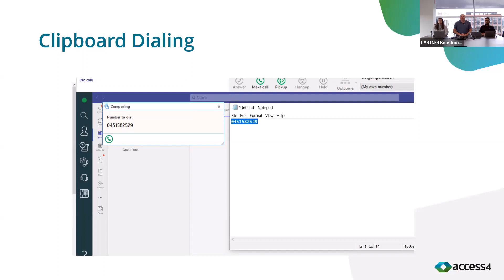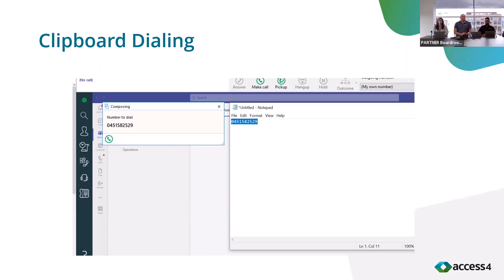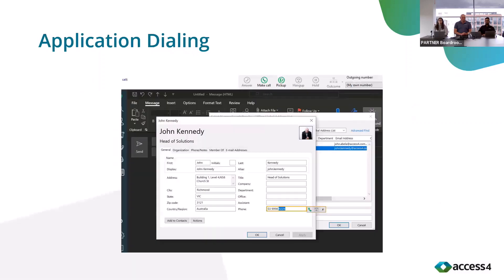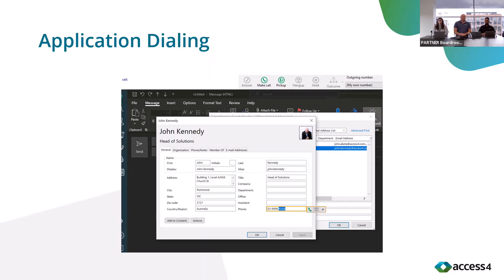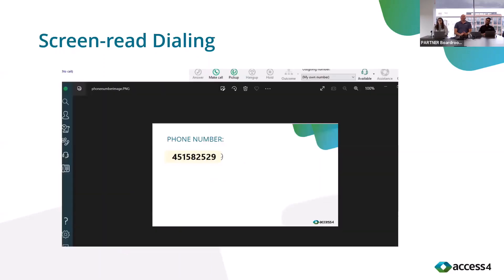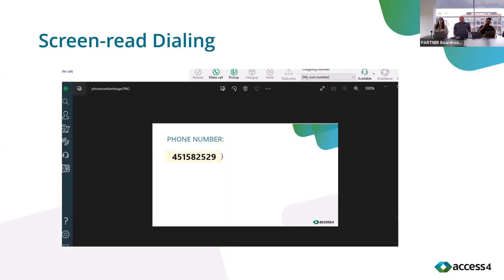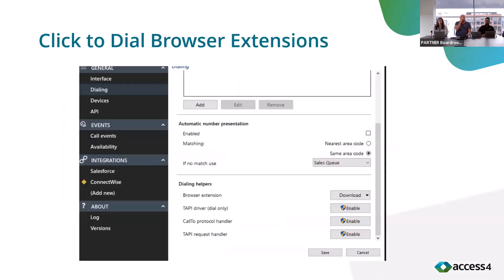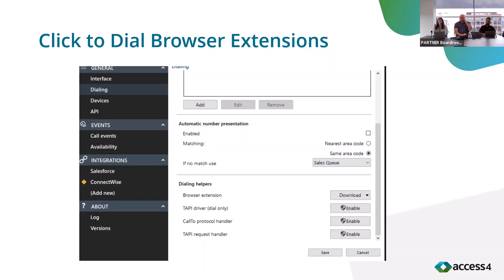Go Cara Dialling Options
This videos shows you the dialling options such as application dialling, screen-read image dialling, click to dial browser extension available through Go Integrator Cara.